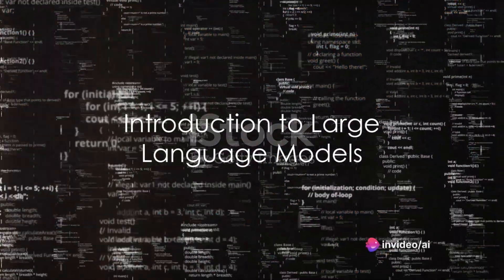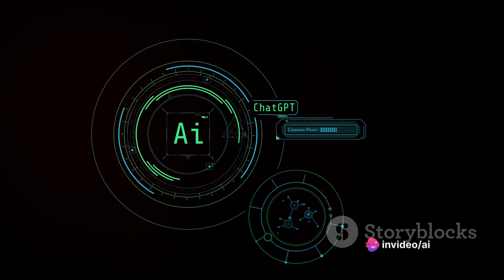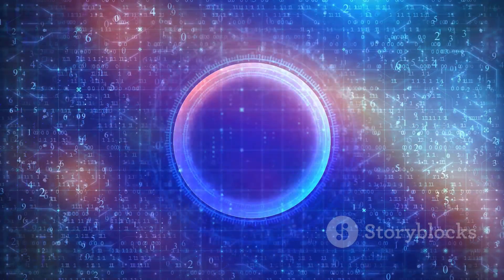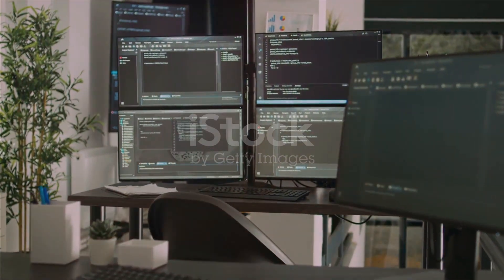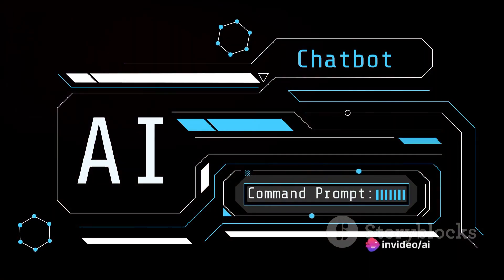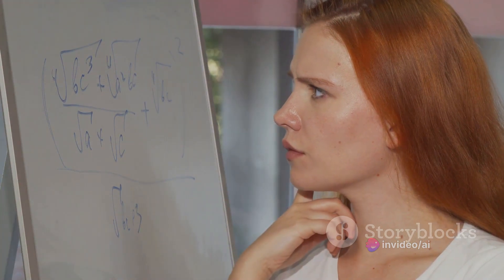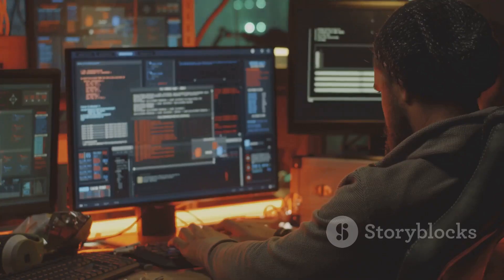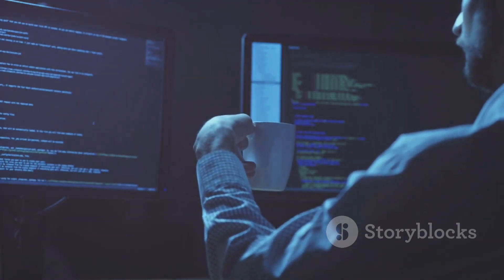Gemini Ultra vs GPT 4 A Comprehensive Review 2024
1 Million
In this exciting video, we dive deep into the world of cutting-edge language models! Join us as we review Google's revolutionary Gemini Ultra and compare it with the powerful GPT-4. 🚀

Google has once again amazed us with their latest creation, Gemini Ultra. We'll explore its impressive capabilities and discuss how it's pushing the boundaries of natural language processing.

But that's not all - we won't stop there! We'll also compare Gemini Ultra with OpenAI's GPT-4, another leading language model, to see how these two heavyweights stack up against each other.

Whether you're a tech enthusiast, a language lover, or just curious about AI advancements, this video is a must-watch. Gain valuable insights, discover the strengths and weaknesses of both models, and understand why they are the talk of the town!

Don't miss out on this engaging discussion. Let's unravel the mysteries of Gemini Ultra and GPT-4 together! 🌟
See Less

OUTLINE:
00:00:00
Introduction to Large Language Models

00:01:05
Introduction to Gemini Ultra and GPT-4

00:02:04
Speed and Message Cap

00:03:03
Performance in Tests

00:04:27
Image Understanding

00:04:59
Summary and Bard's Recommendation